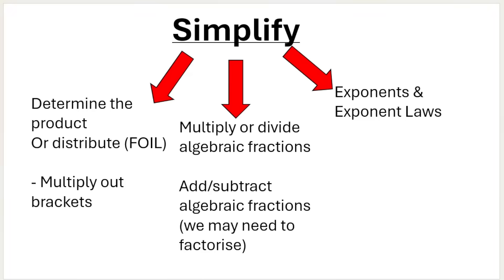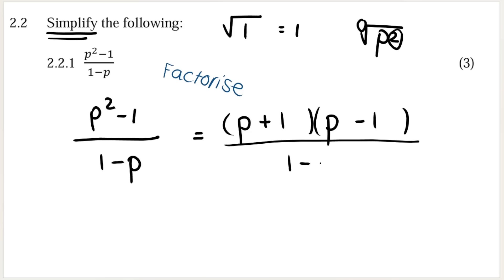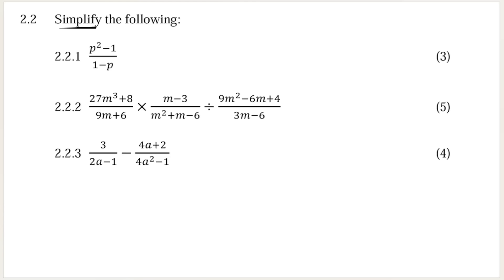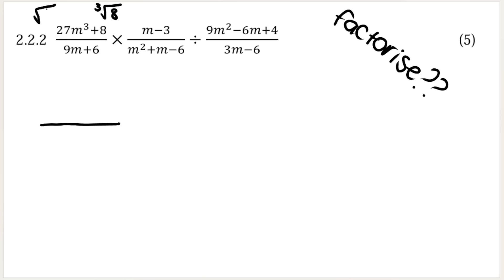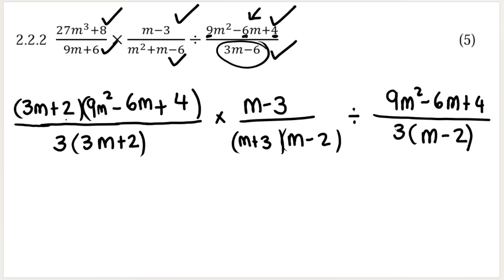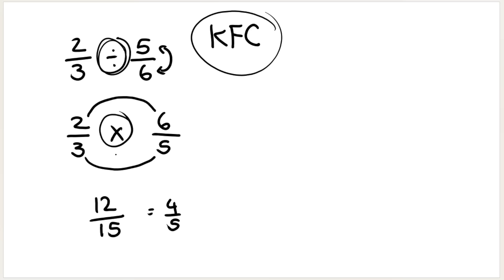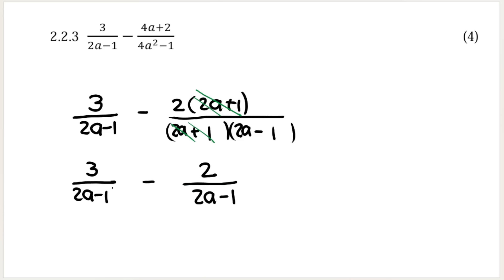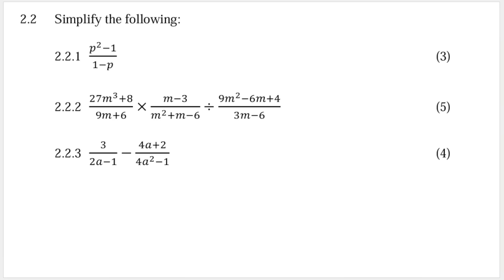Grade 10 Algebra Simplifying algebraic fractions: Exam Questions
In this video I go over multiplying and dividing and adding and subtracting algebraic fractions - simplifying algebraic fractions EXAM PAST PAPER QUESTIONS!